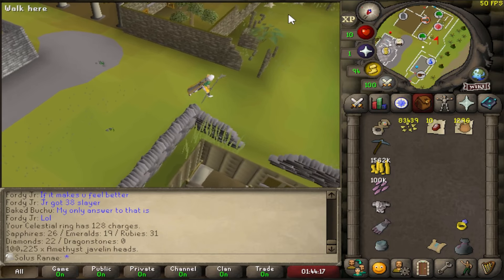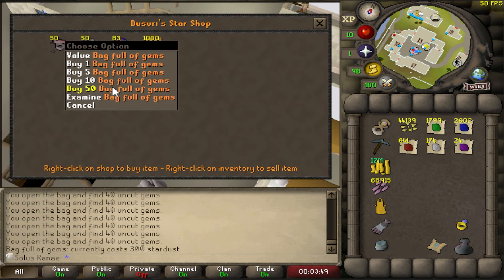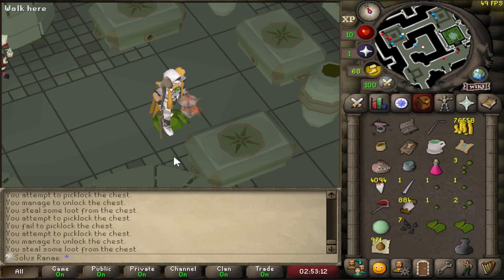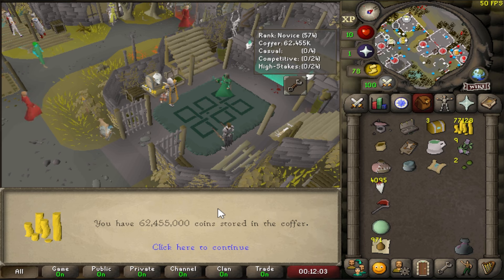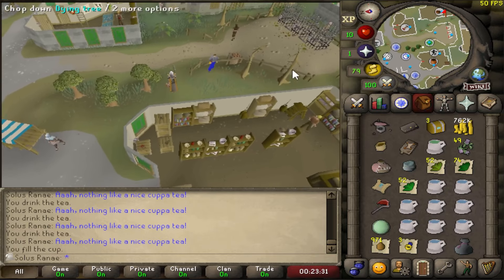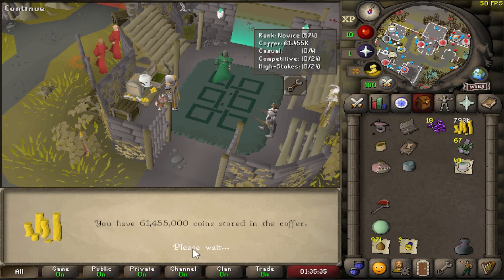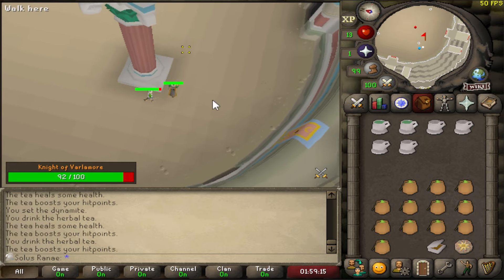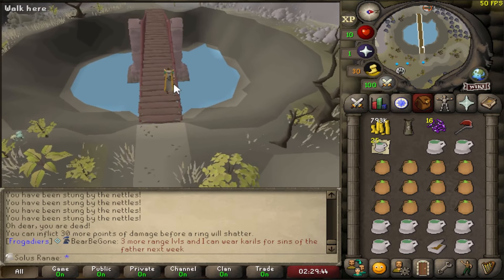OSRS UIM Level 3 Skiller - EP99 - The Dynamite Gladiator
Welcome back to the Level 3 UIM Adventure!

FC: Overzeahlous
Clan: Frogadiers